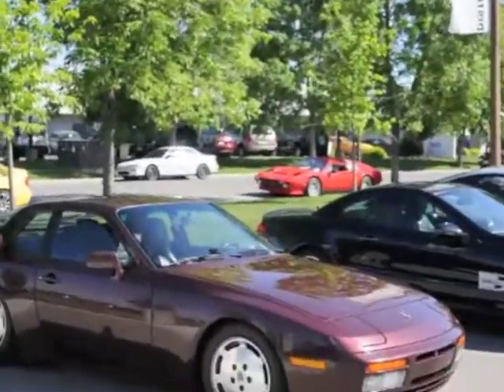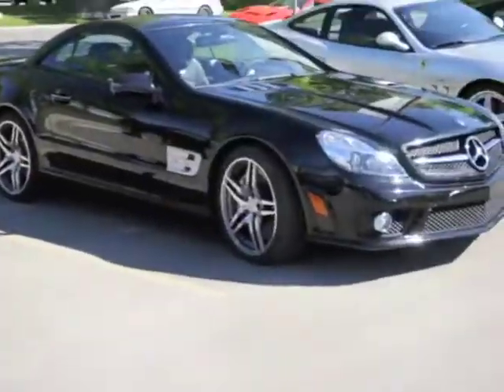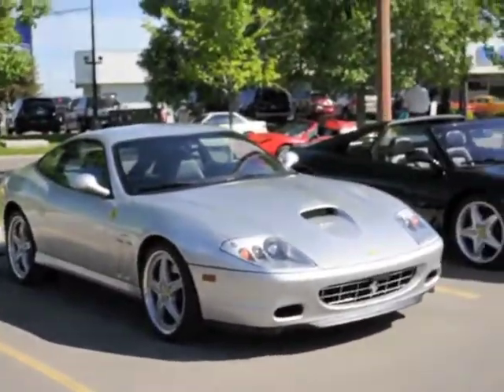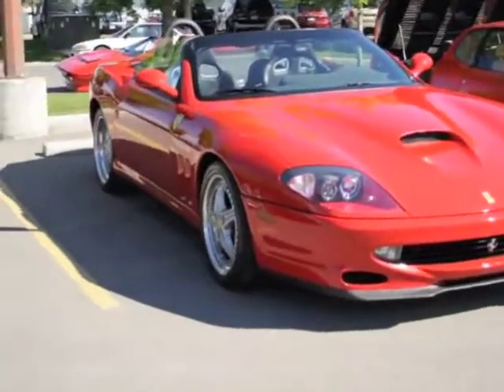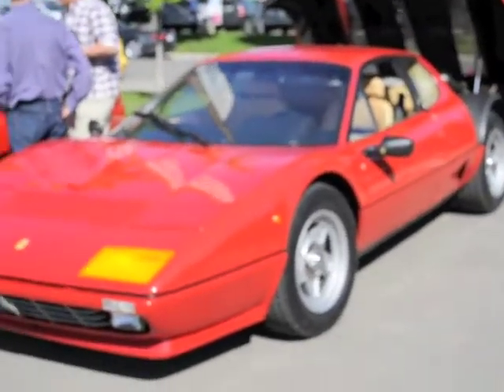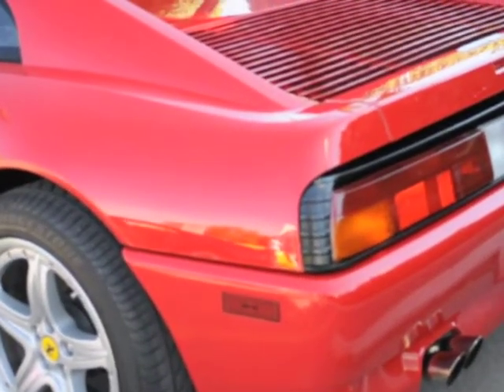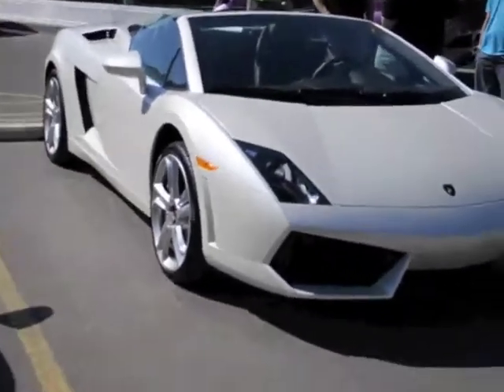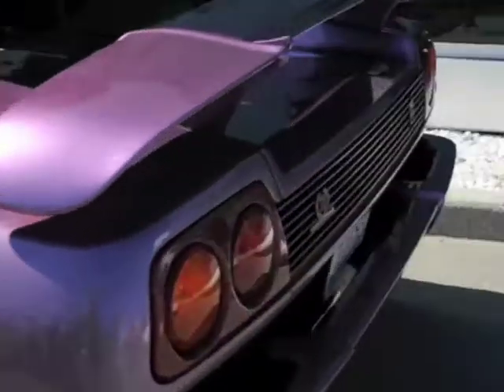Coffee & Cars July 2, 2011 pt 1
Coffee and Cars at the Distinctive Collection in Calgary Canada on July 2, 2011.  Lots of nice machinery!  We do this local 'show and shine' to bring out enthusiasts and there machinery.  Organized by Lawrence Romanosky